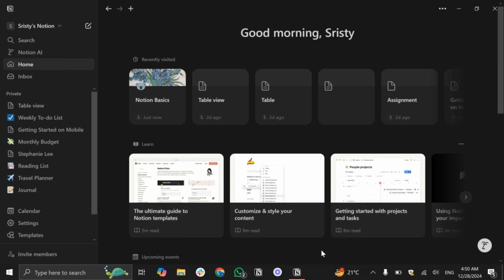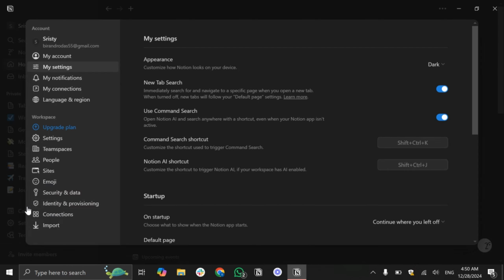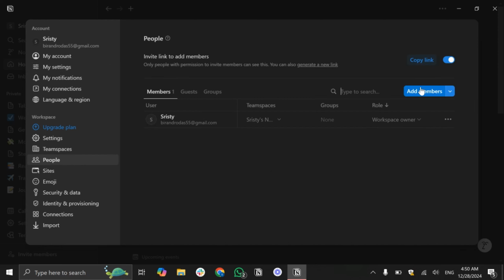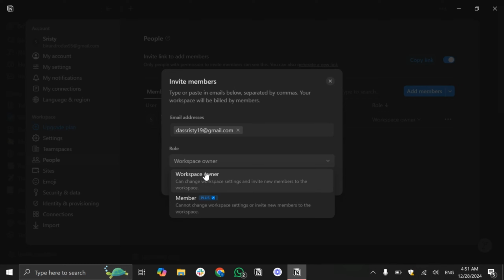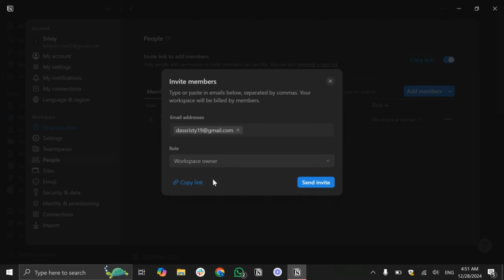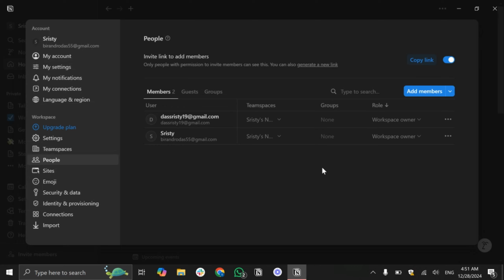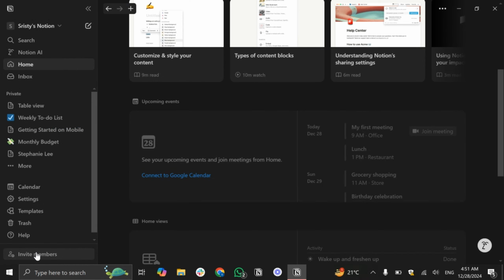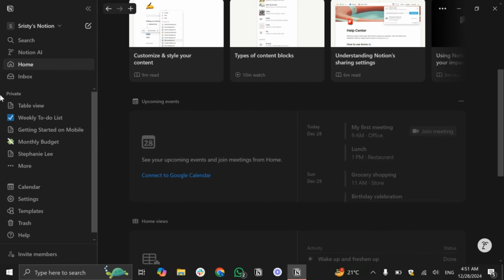How To Add Members in Notion Workspace | Easy Guide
Hello, this video shows you how to add members in notion workspace.